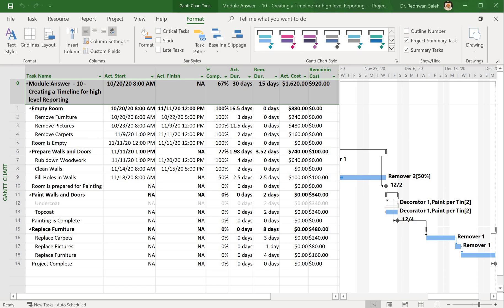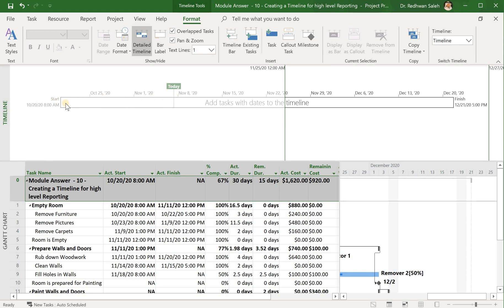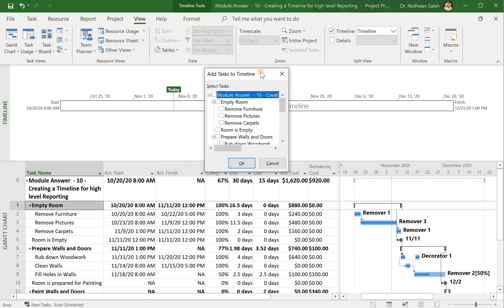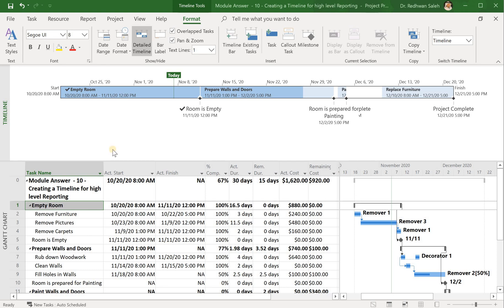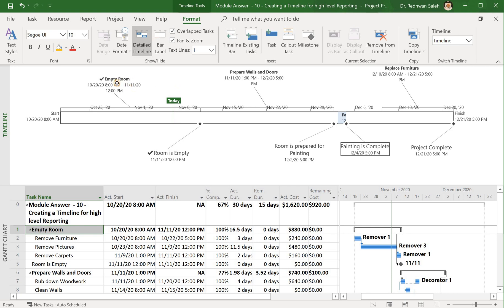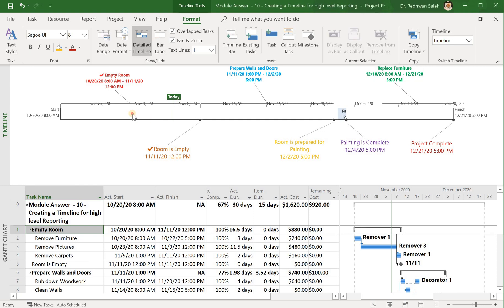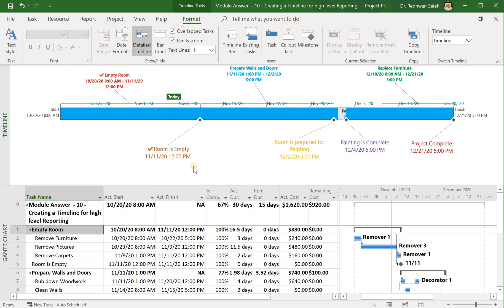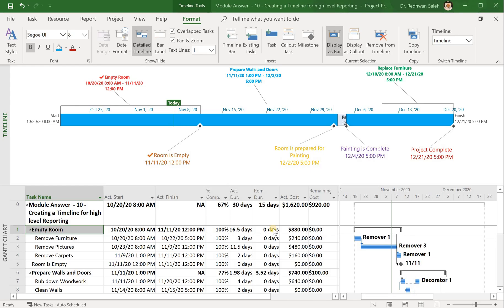Video 17 Module 10 - Creating a Timeline for High Level Reporting | Microsoft Project Series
Microsoft Project has a feature called the timeline which allows a high level view of tasks to be displayed on a selected basis against the project dates. It is a tool that can provide a visual snapshot of key tasks such as stages and milestones. The timeline is typically displayed above the Gantt Chart
and Entry Table.

This video shows you how to display the timeline, drag the Tasks outside the timeline, and to hide the timeline.